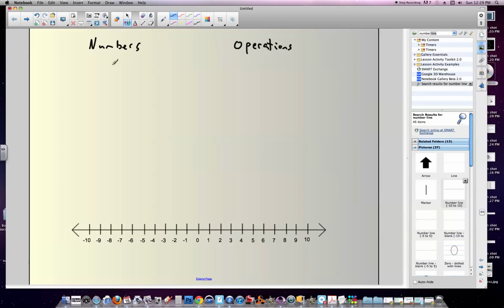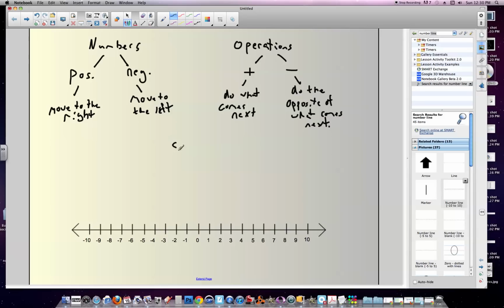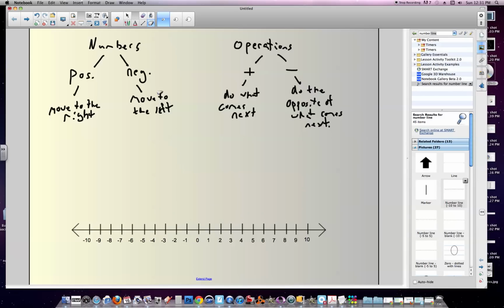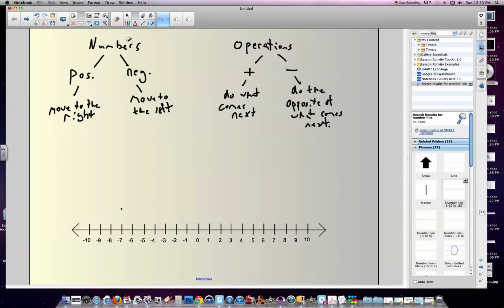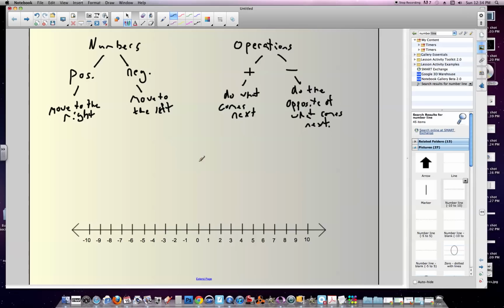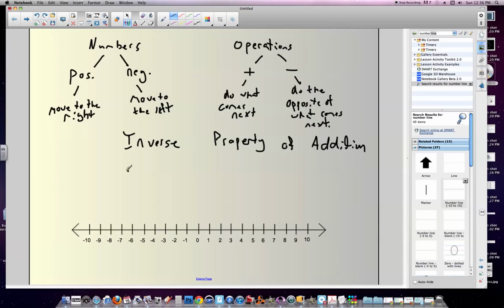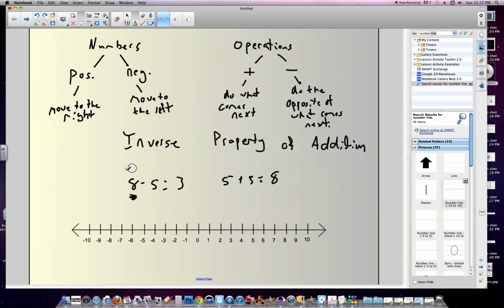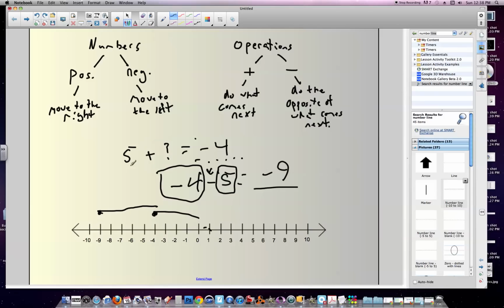Addition and Subtraction Remediation